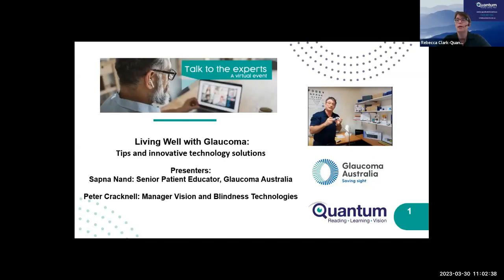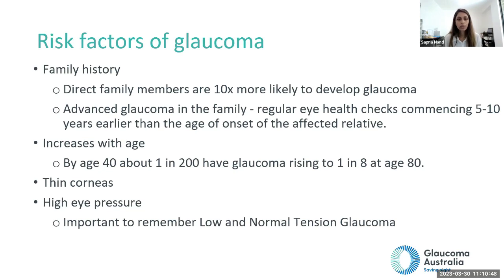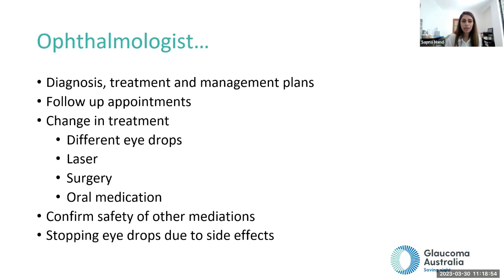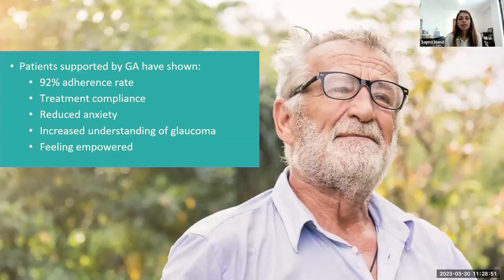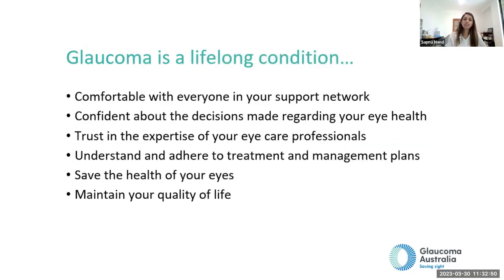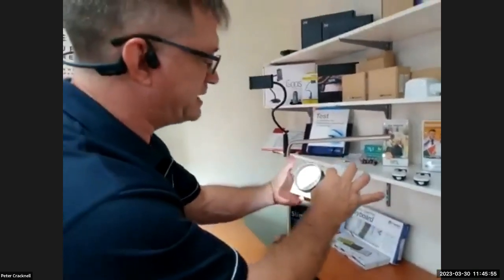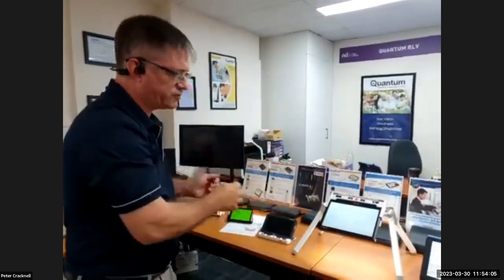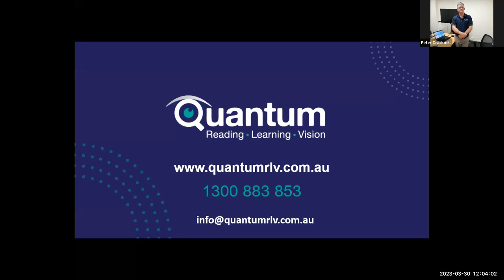Living Well With Glaucoma Webinar - March 2023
Glaucoma causes irreversible vision loss due to damage to the optic nerve. The loss of sight is usually gradual and a considerable amount of peripheral (side) vision may be lost before there is an awareness of any problem. Early detection and treatment can save sight.

For those living with glaucoma there are treatments available, and the good news is that most people are able to manage their condition successfully.

In this webinar during Glaucoma Awareness month, we heard from Orthoptist Sapna Nand from Glaucoma Australia, who discussed the ‘Eye Health Care Team’ and their roles, working together to assist a patient with a glaucoma diagnosis. This group of professional includes ophthalmologists, optometrists, pharmacists and orthoptists.

Sapna also shared information on lifestyle choices, diet and exercise and the ways Glaucoma Australia supports patients who join their community.
Like many other eye conditions, glaucoma can result in vision loss, so it is important to know how technology can help you keep reading, enjoying hobbies and performing your daily tasks, both inside your home and in your community.

Peter Cracknell, Quantum Low Vision Consultant, spends most of his time assisting vision impaired people to trial devices in order to make the correct choice of assistive technology, helping them to remain independent or regain their independence.

Peter shared tips and tricks which have helped Quantum customers over the past 37 years and demonstrated some of the latest innovative products Quantum can offer.